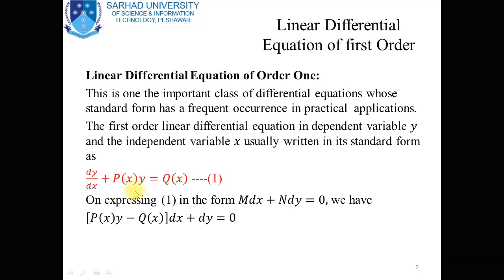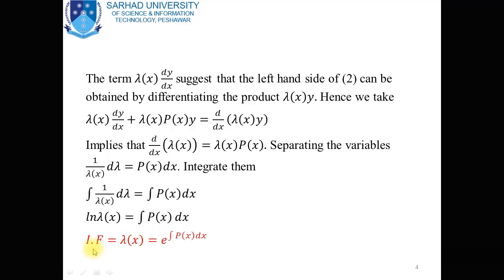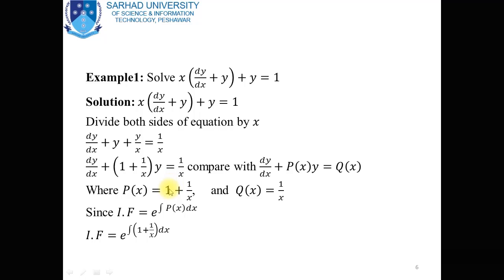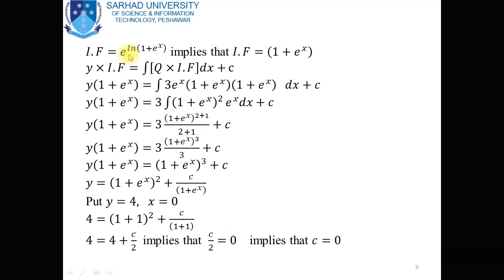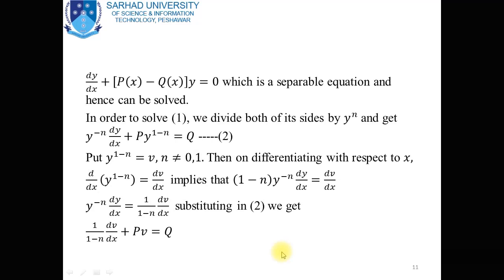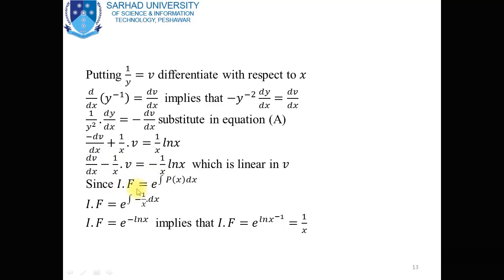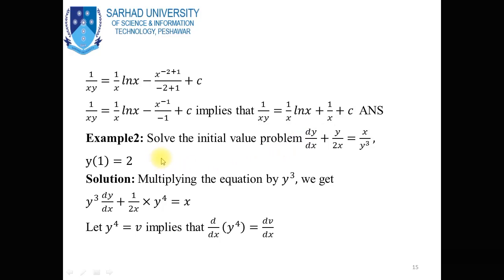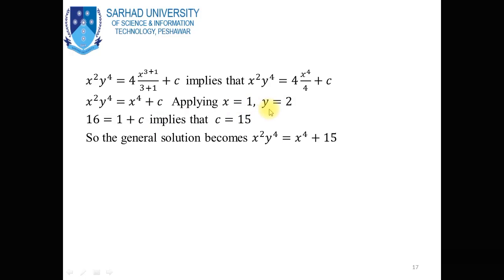Week6 video lecture2 Applied Mathematics II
Linear Differential Equation of first Order (Problems practice)